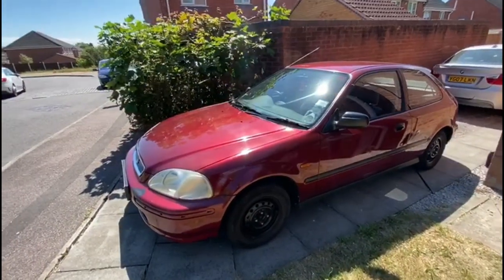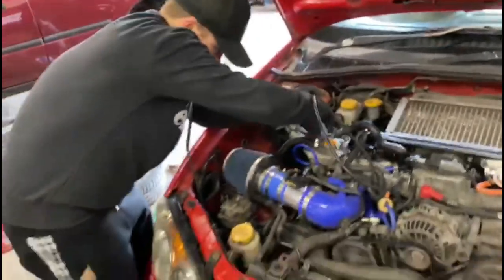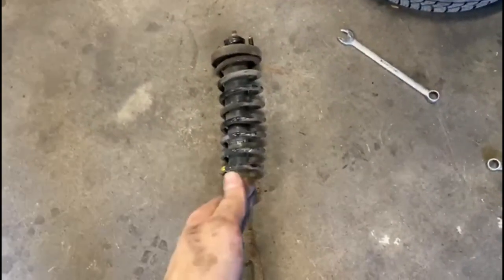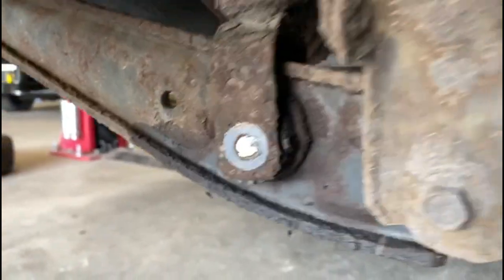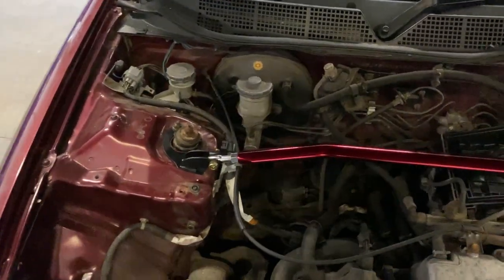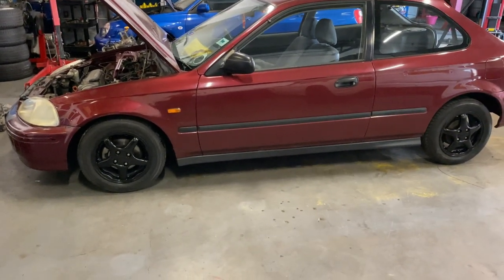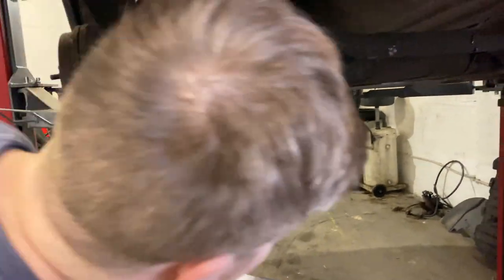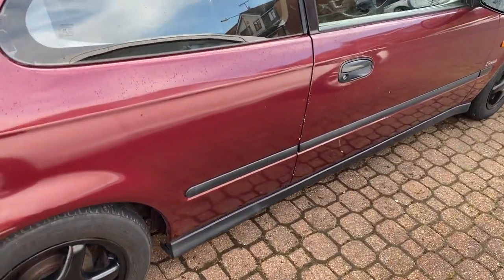Huge upgrades on the civic! Plus updates.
New billet rear end plus lowering springs all round. Also front strut brace 🤙🏼
Sorry this video took so long to upload things went wrong and had to wait on parts.

charaboy
stadg_charalambous
6l_higgz